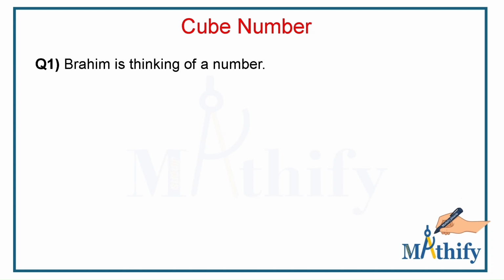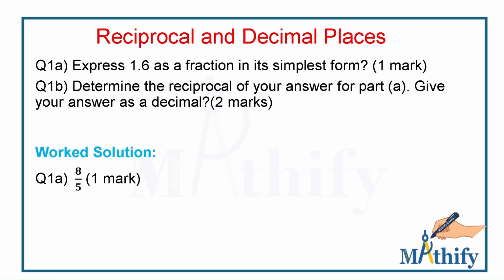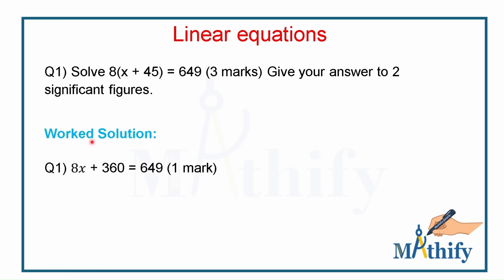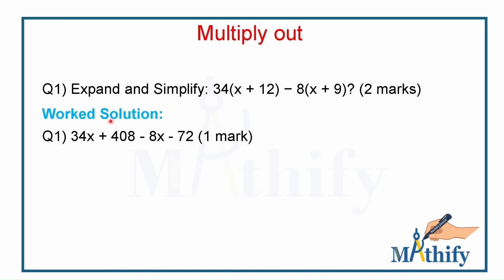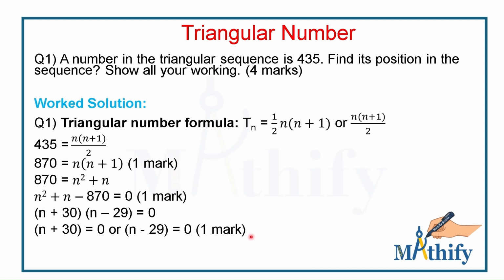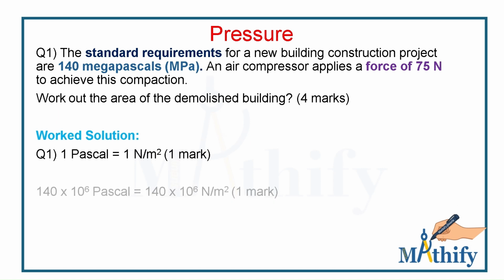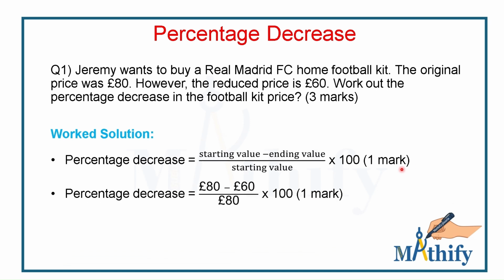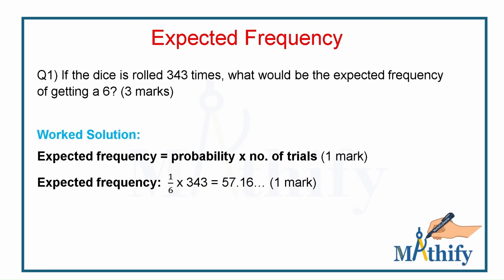Maths Paper 2: Calculate Your Success